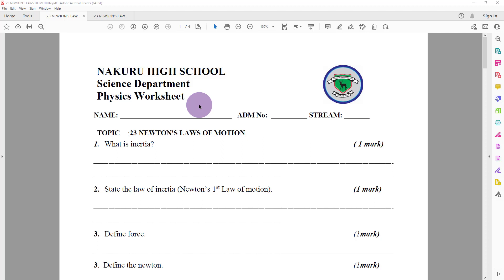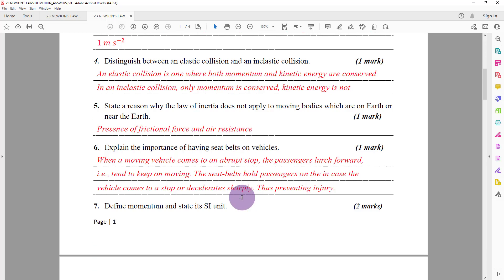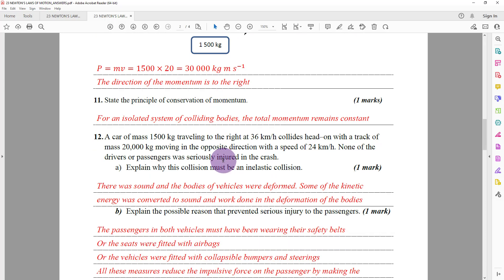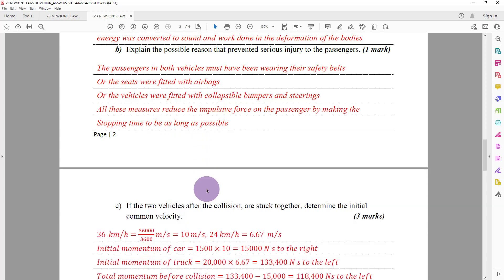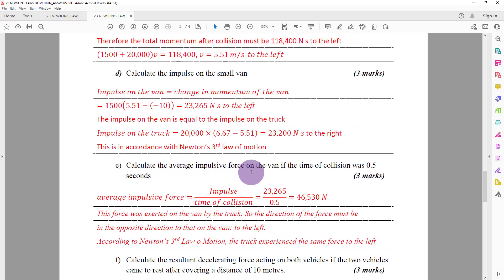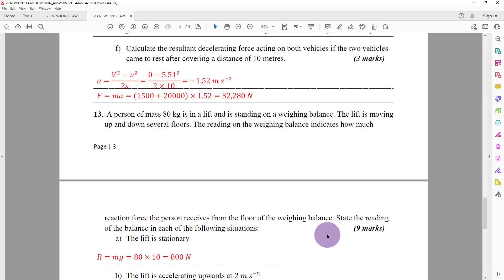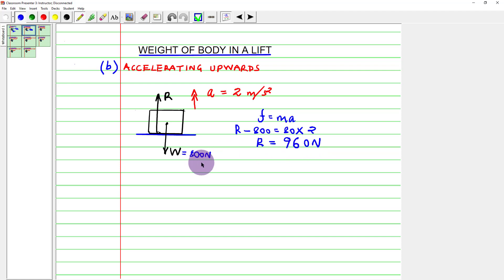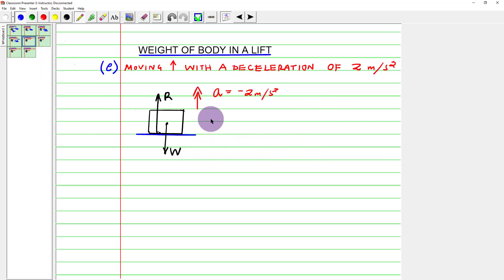💚💙 𝐊𝐂𝐒𝐄 𝐏𝐡𝐲𝐬𝐢𝐜𝐬 | 𝐓𝐨𝐩𝐢𝐜𝐚𝐥 𝐑𝐞𝐯𝐢𝐬𝐢𝐨𝐧 | 𝐅𝐨𝐫𝐦 𝟑 | 𝐍𝐞𝐰𝐭𝐨𝐧'𝐬 𝐋𝐚𝐰𝐬 𝐨𝐟 𝐌𝐨𝐭𝐢𝐨𝐧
𝐓𝐡𝐢𝐬 𝐯𝐢𝐝𝐞𝐨 𝐢𝐬 𝐚𝐥𝐥 𝐚𝐛𝐨𝐮𝐭 𝐡𝐨𝐰 𝐭𝐨 𝐚𝐧𝐬𝐰𝐞𝐫 𝐭𝐡𝐞 𝐦𝐨𝐬𝐭 𝐜𝐨𝐦𝐦𝐨𝐧𝐥𝐲 𝐚𝐬𝐤𝐞𝐝 𝐪𝐮𝐞𝐬𝐭𝐢𝐨𝐧𝐬 𝐢𝐧𝐯𝐨𝐥𝐯𝐢𝐧𝐠 𝐍𝐄𝐖𝐓𝐎𝐍'𝐒 𝐋𝐀𝐖𝐒 𝐎𝐅 𝐌𝐎𝐓𝐈𝐎𝐍.
Download the question paper in the video description and follow along as I answer the questions